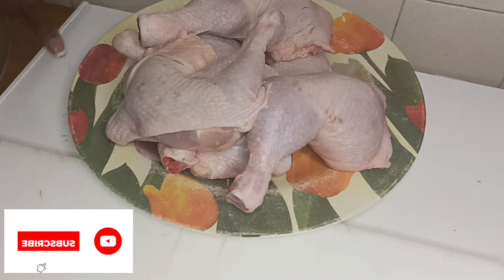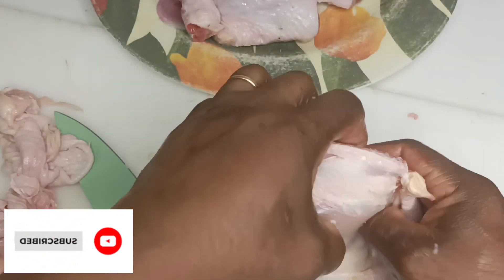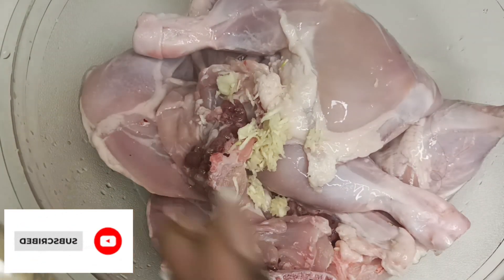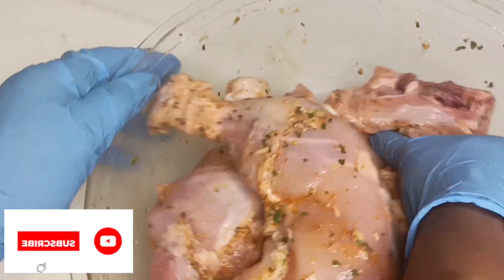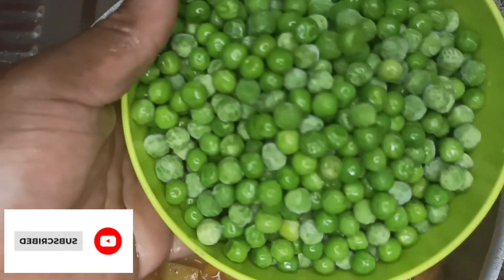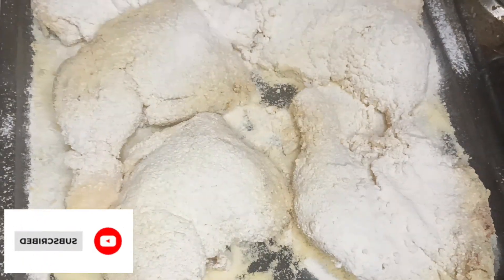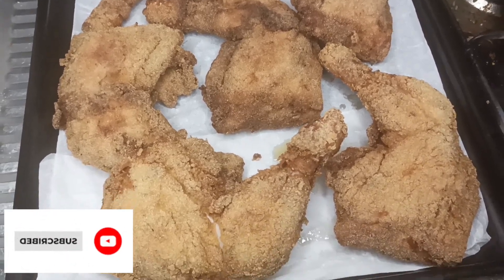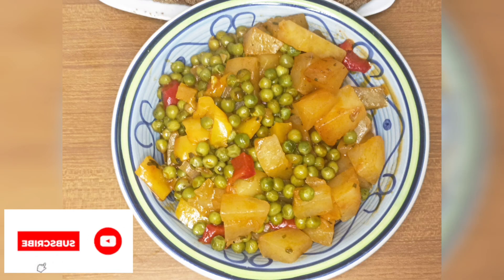The Best Fried Extra Crispy Crunchy Chicken Recipe😋😋👍